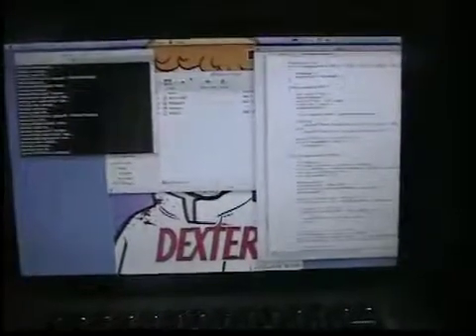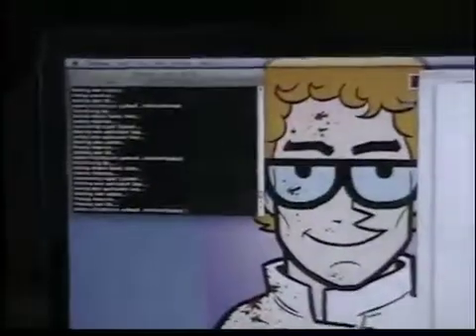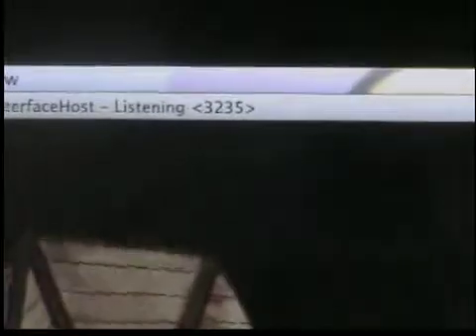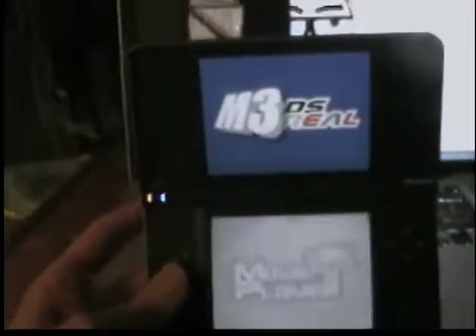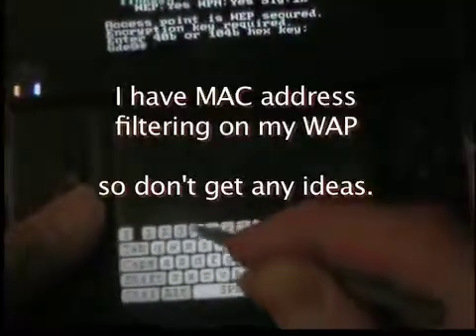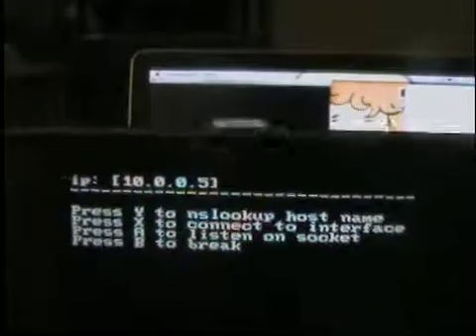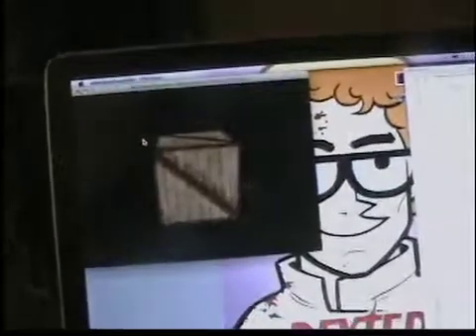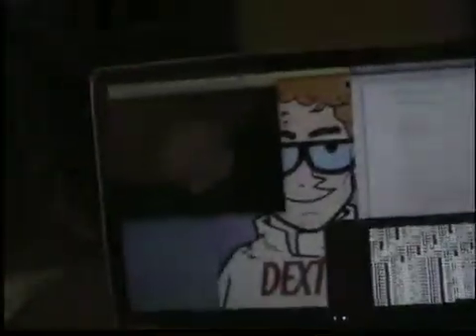NDS WiFi Interface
This video shows an input interface established to a PC application from a Nintendo DS over WiFi.